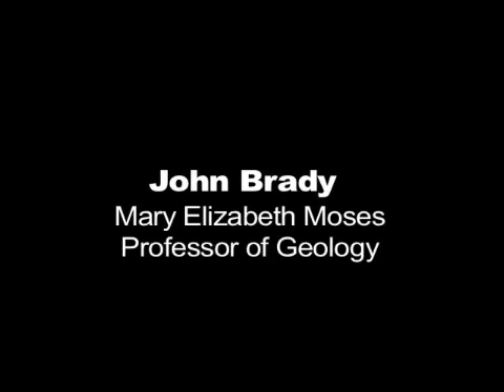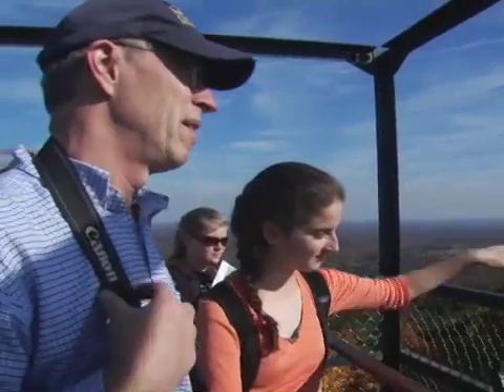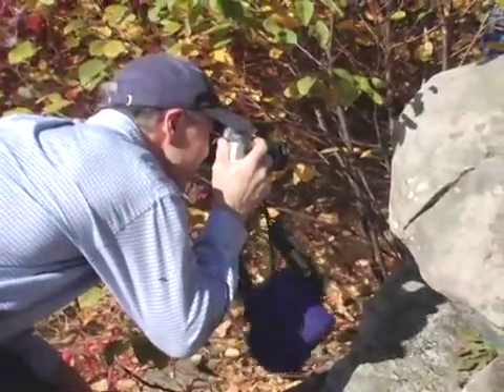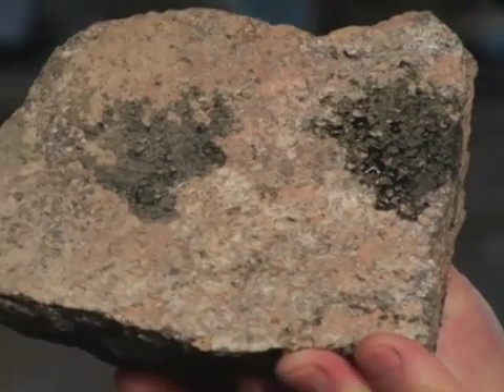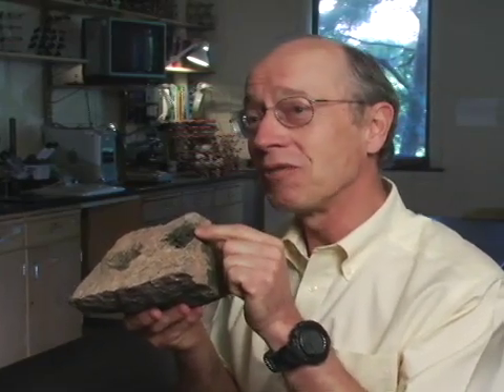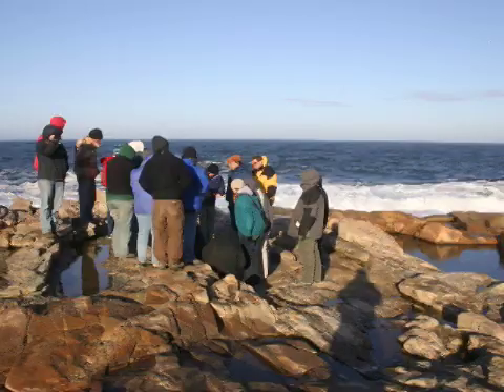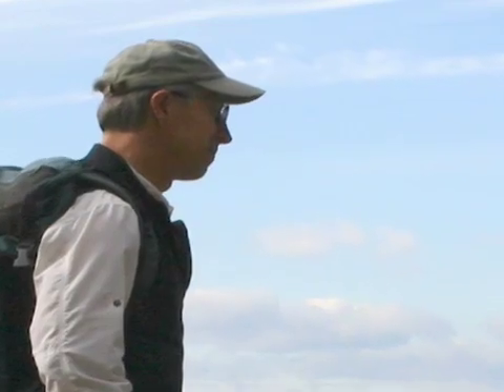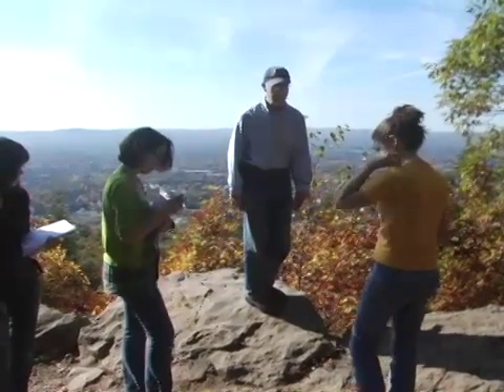Sherrerd Prize for Distinguished Teaching - John Brady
John Brady
Brady has taught geology at Smith since he arrived in 1975 following graduate work at Harvard University. His research interests range from the evolution of metamorphic rocks in Montana and Greece to atomic diffusion measurements -- "cooking rocks"-- in the experimental petrology lab. He tries to develop hands-on, inquiry-based activities for his courses that will help students learn complex concepts. These activities have led him to be a co-organizer of National Science Foundation-funded workshops about teaching mineralogy and petrology. Brady's favorite place to teach is outside. Outcrops across western Massachusetts provide the classroom and content for his first year seminar, Geology in the Field.